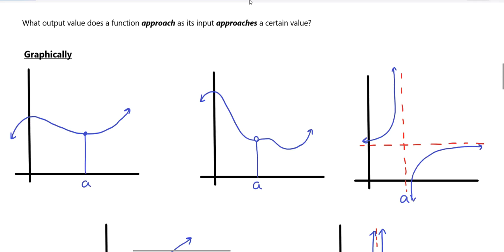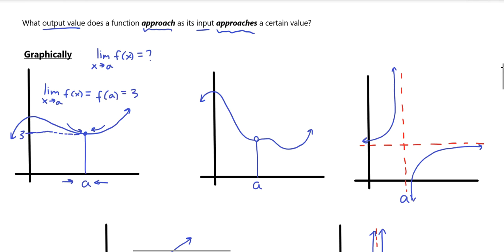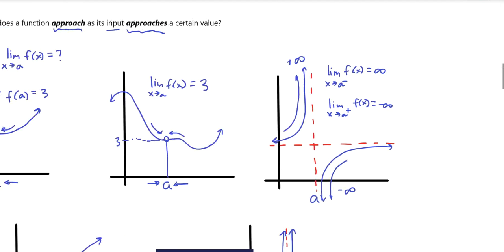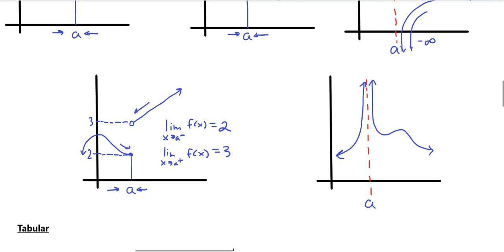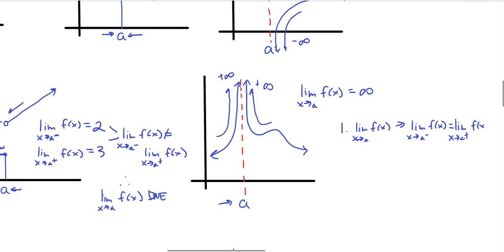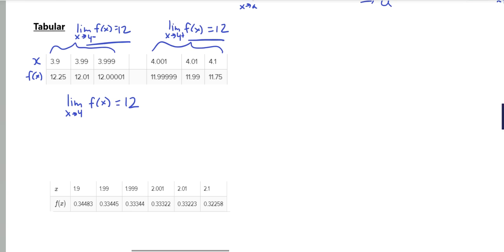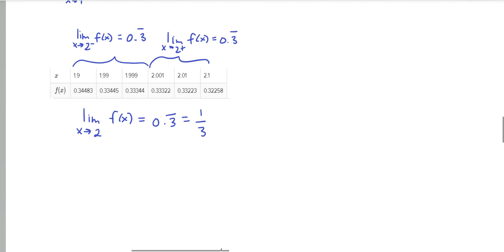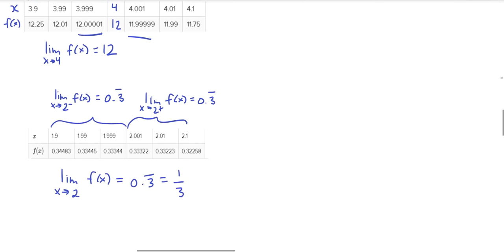Finding Limits from Graphs and Tables | AP Calculus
Learn how to find limits using graphs and tables, and learn how to use graphs and tables to find left and right hand limits.